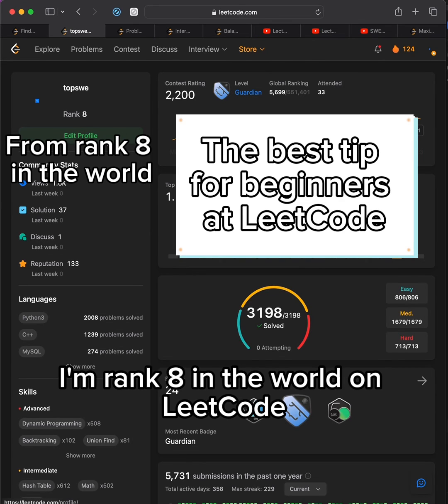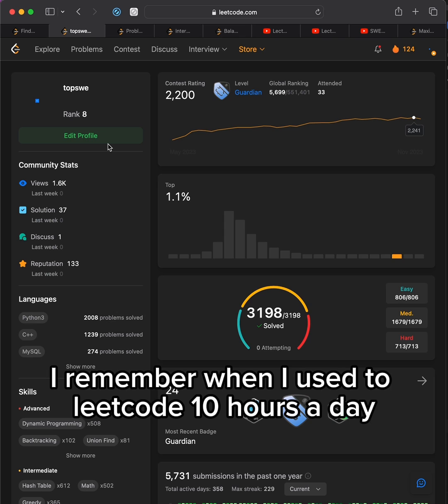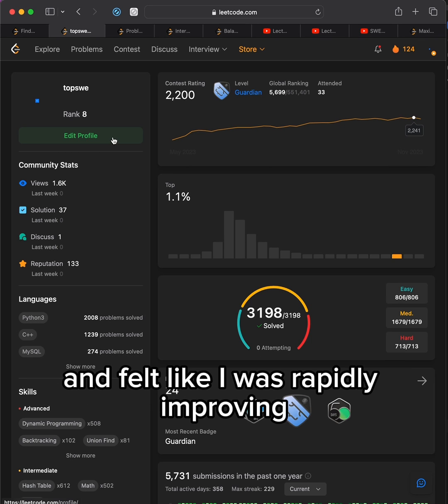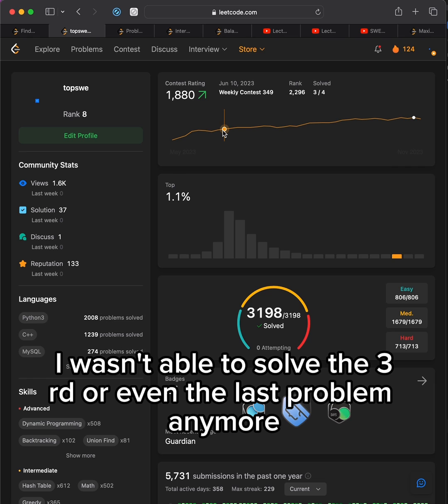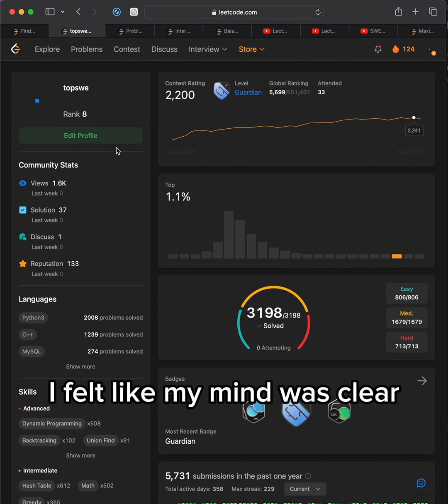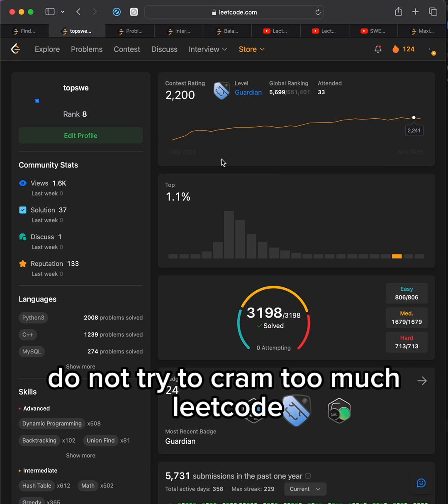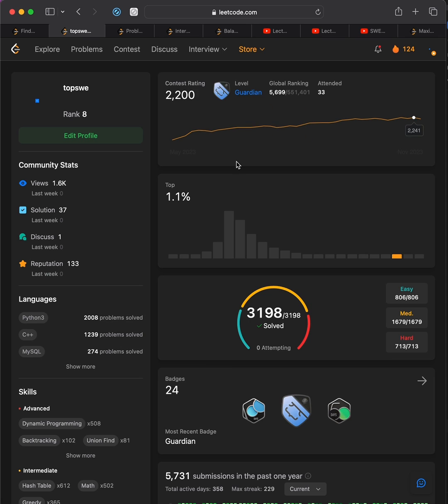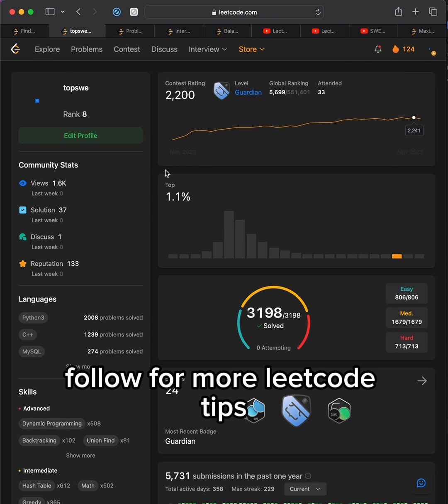The Best Leetcode Tip for Beginners - From Rank 8 Worldwide